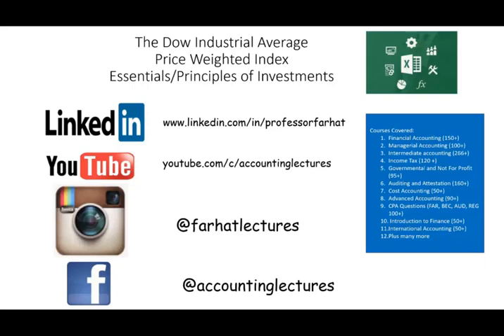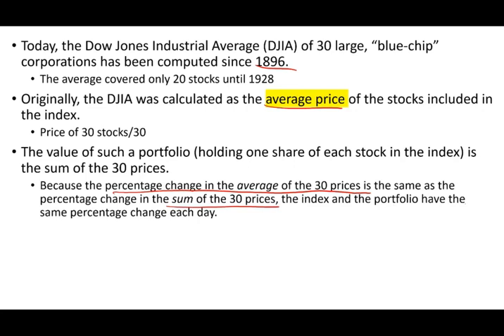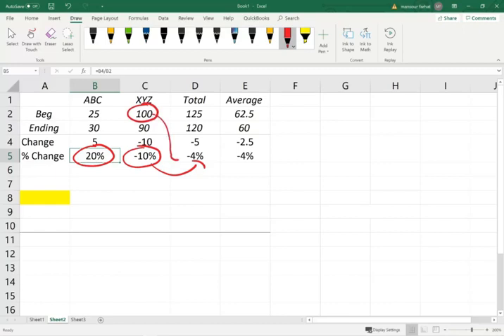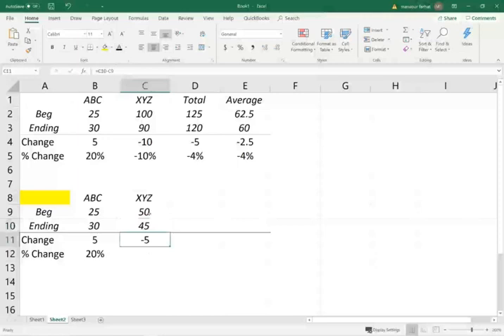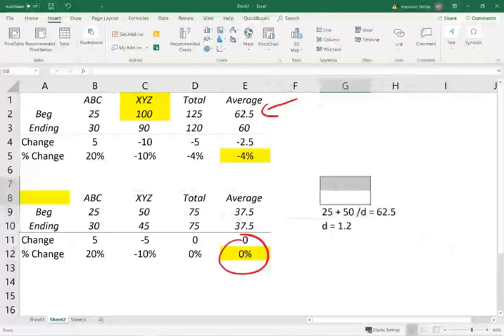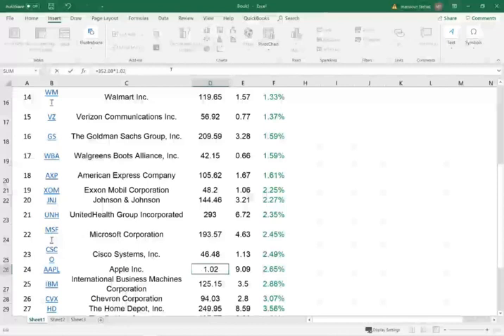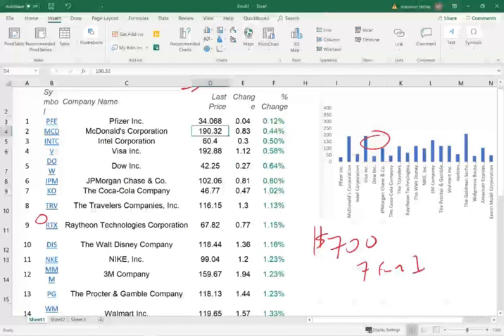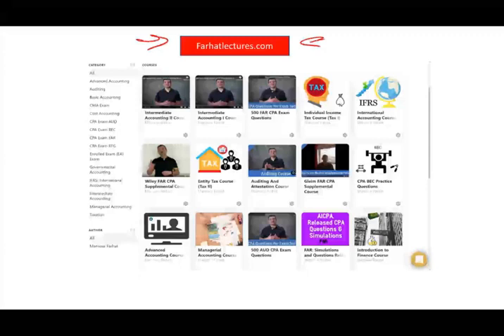Dow Jones Industrial Average Explained Introduction to Stock Indices How to Calculate the Dow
Farhat's Accounting Lectures
IN this video, Dow Jones Industrial Average is explained. The Dow Jones Industrial Average (DJIA), Dow Jones, or simply the Dow is a stock market index that measures the stock performance of 30 large companies.

The Dow Jones Industrial Average (DJIA) of 30 large, “blue-chip” corporations has been computed since 1896. Its long history probably accounts for its preeminence in the public mind. (The average covered only 20 stocks until 1928.)

Originally, the DJIA was calculated as the average price of the stocks included in the index. So, if there were 30 stocks in the index, one would add up the prices of the 30 stocks and divide by 30. The percentage change in the DJIA would then be the percentage change in the average price of the 30 shares.

This procedure means that the percentage change in the DJIA measures the return (excluding any dividends paid) on a portfolio that invests one share in each of the 30 stocks in the index. The value of such a portfolio (holding one share of each stock in the index) is the sum of the 30 prices. Because the percentage change in the average of the 30 prices is the same as the percentage change in the sum of the 30 prices, the index and the portfolio have the same percentage change each day.

The Dow measures the return (excluding dividends) on a portfolio that holds one share of each stock. The amount of money invested in each company in that portfolio is therefore proportional to the company’s share price, so the Dow is called a price-weighted average.
License
Dear friends! Welcome to the To Know Channel! You will find current and topical news here! Please keep discussions on this channel clean and respectful.
Refrain from using racist or sexist slurs as well as personal insults.